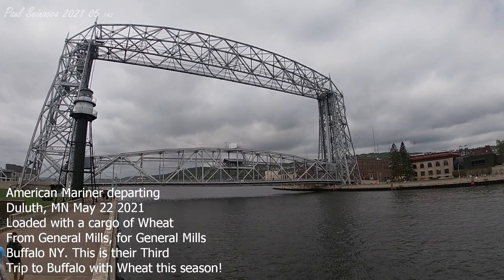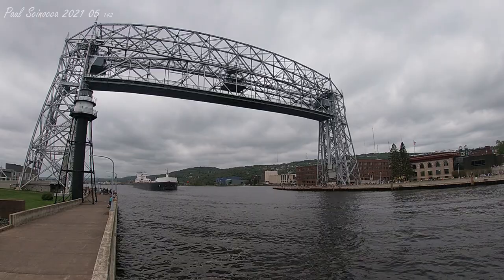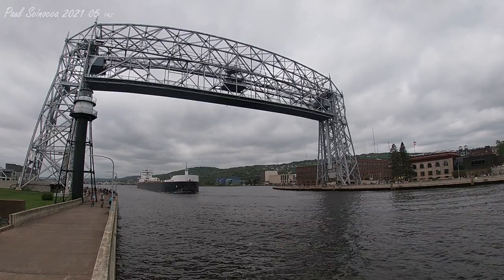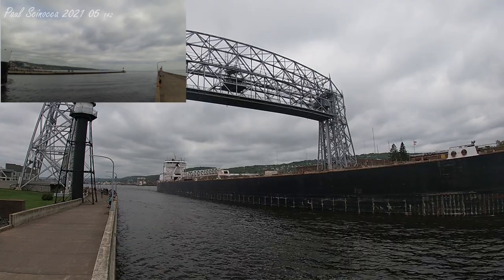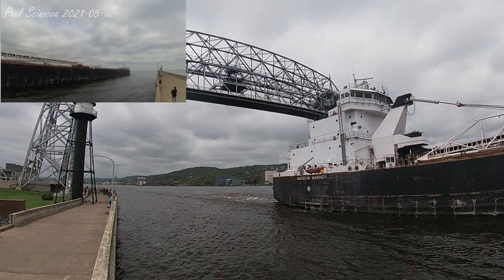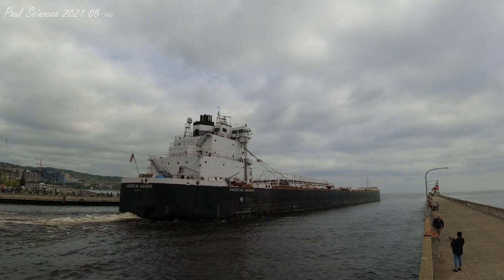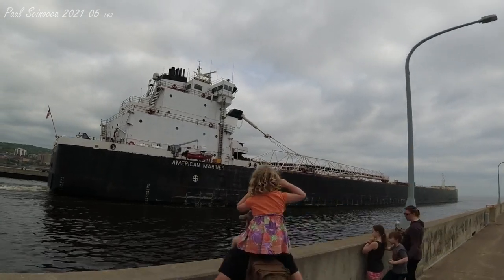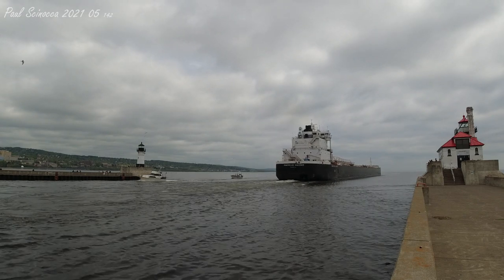Small ship, Big Horn! The American Mariner Departing Duluth loaded with wheat May, 22, 2021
The American Mariner, with their big horn departing Duluth loaded with Wheat from the General Mills Superior Elevator, heading to General Mills Buffalo NY, for the third time the season. They arrived 5/20/2021  5:34:00 AM with a cargo of limestone for Hallett 5, spent their next 7.5 hours discharging the stone. After that task was completed they scooted across the harbor to the General Mills Elevator. The Elevator is located just east of Midwest Energy Coal dock. For the next 41.5 hours they loaded wheat. Shown here departing 5/22/2021  11:30:00 AM

Cascadian Farm

Cheerios

Chex

Cinnamon Toast Crunch

Fiber One

Kix

Lucky Charms

Monsters

Total

Trix

Just a few of the products from General Mills.

Ship Particulars from Boatnerd.com

Midsummer Draft 30′ 02″ (9.19m)
Unloading Boom Length 250′ (76.2m)
Capacity 37,300 tons
Engine Power 7,200 bhp diesel
Previous Names
Chicago (3) under construction
American Mariner 1979 – Today